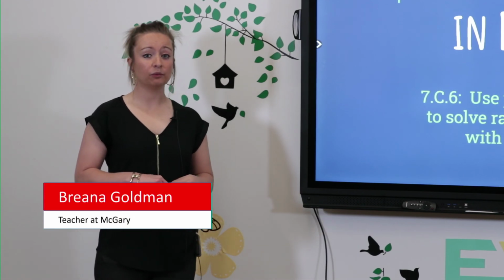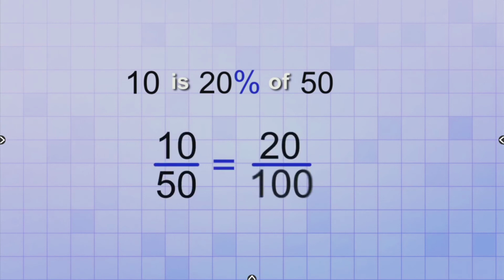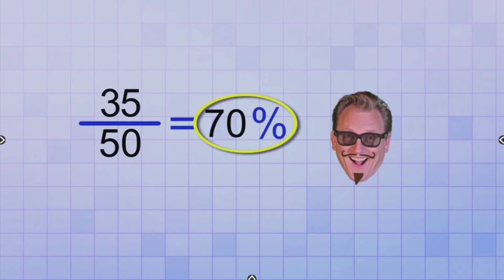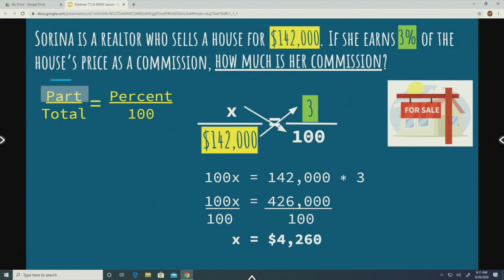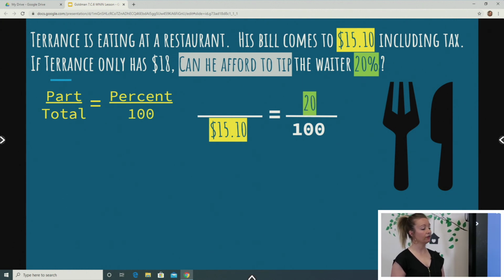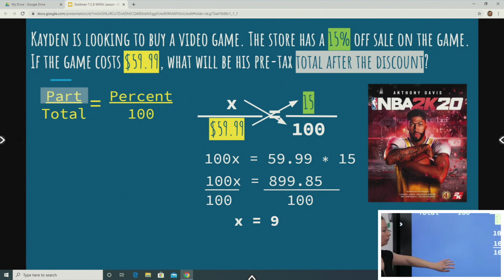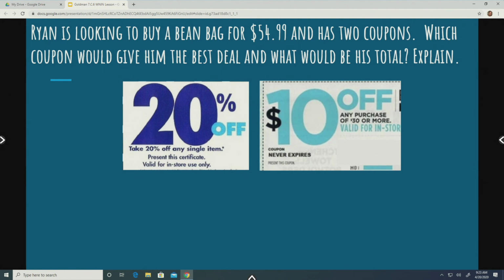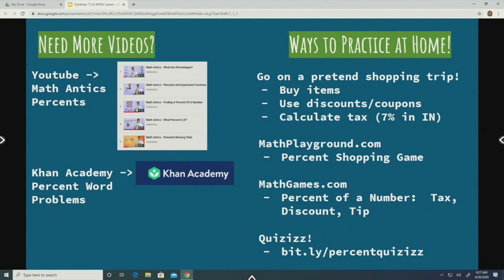EVSC Virtual: April 29 - Grade 7&8 Math, Breana Goldman